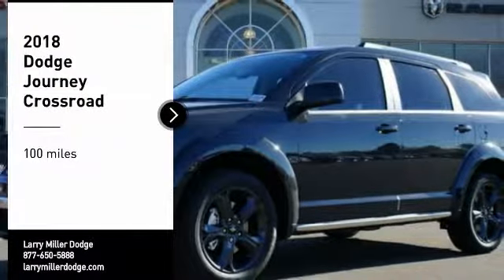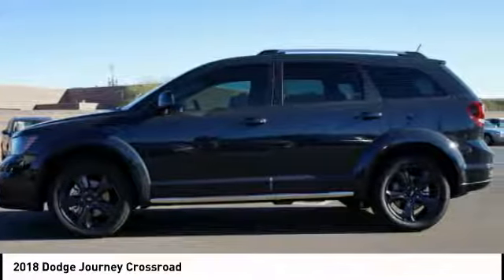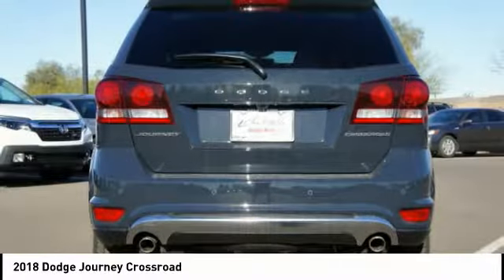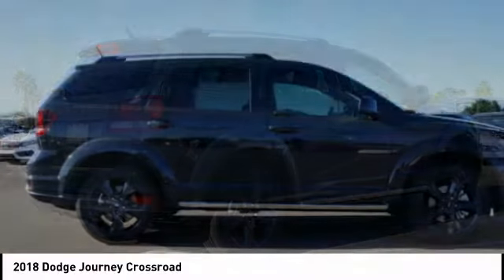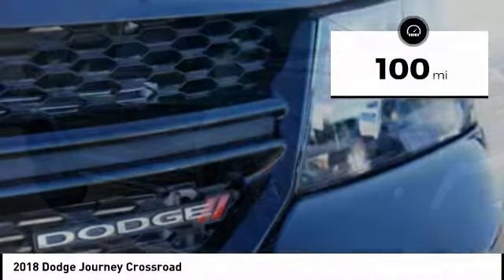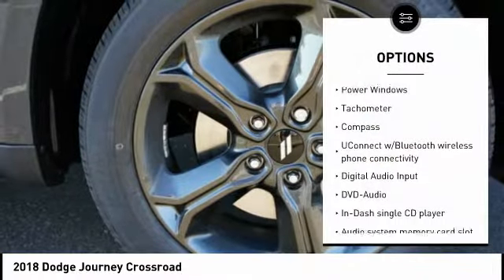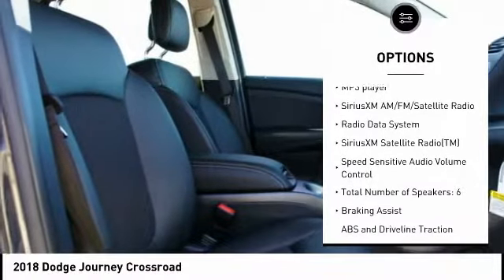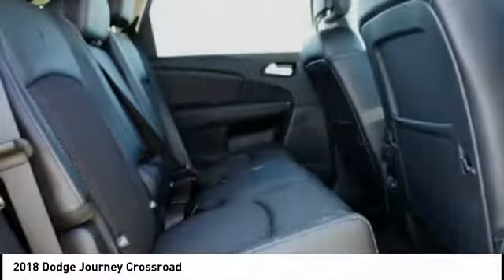2018 Dodge Journey Peoria AZ J1936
2018 Dodge Journey Crossroad

Boasts 25 Highway MPG and 17 City MPG! This Dodge Journey boasts a Regular Unleaded V-6 3.6 L/220 engine powering this Automatic transmission. WHEELS: 19 X 7 BLACK NOISE ALUMINUM, TRANSMISSION: 6-SPEED AUTOMATIC 62TE, RADIO: UCONNECT 3 NAV W/8.4 DISPLAY.*This Dodge Journey Comes Equipped with These Options *QUICK ORDER PACKAGE 28V CROSSROAD -inc: Engine: 3.6L V6 24V VVT, Transmission: 6-Speed Automatic 62TE, Light Gray Accent Stitching , PARKSENSE REAR PARK ASSIST SYSTEM, NAVIGATION & BACK-UP CAMERA GROUP -inc: SiriusXM Travel Link, 5-Year SiriusXM Travel Link Service, 5-Year SiriusXM Traffic Service, Garmin Navigation System, ParkView Rear Back-Up Camera, ParkSense Rear Park Assist System, SiriusXM Traffic, Radio: Uconnect 3 Nav w/8.4 Display, ENGINE: 3.6L V6 24V VVT -inc: Engine Oil Cooler, Flex Fuel Vehicle, Dual Bright Exhaust Tips, 3.16 Axle Ratio, BRUISER GRAY CLEARCOAT, BLACK, LEATHER SEATS W/SPORT MESH INSERTS, Wireless Streaming, Valet Function, Uconnect w/Bluetooth Wireless Phone Connectivity, Trip Computer.* Stop By Today *For a must-own Dodge Journey come see us at Larry H Miller Dodge Peoria, 8665 West Bell Rd, Peoria, AZ 85382. Just minutes away!